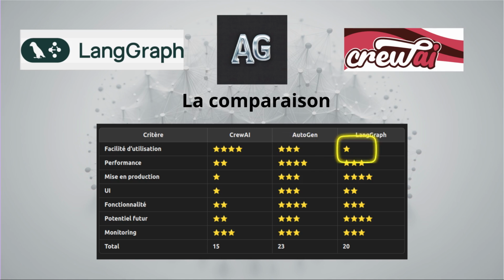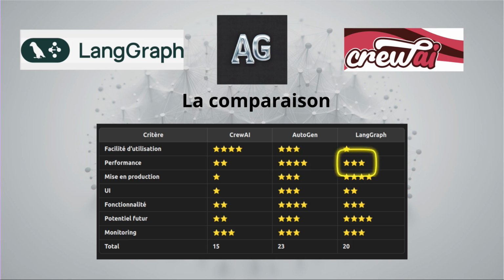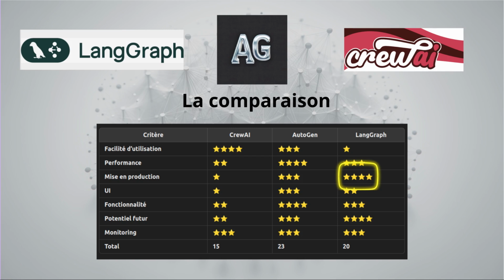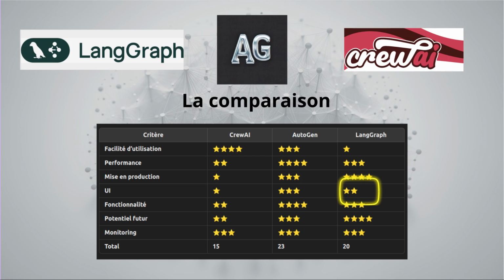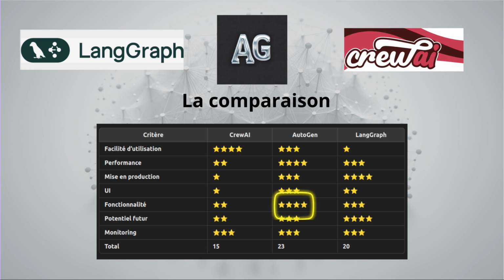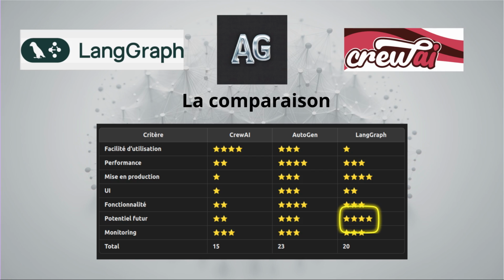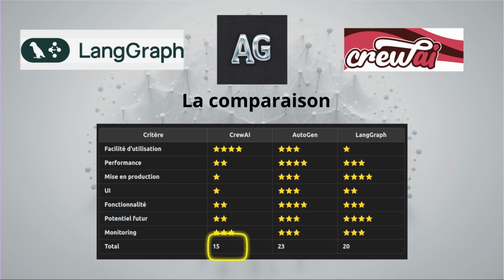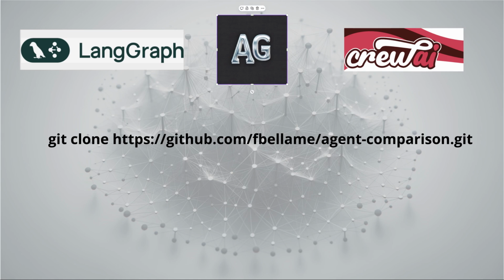Agent Framework comparison: final results 4/4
In this video, we put CrewAI, AutoGen, and LangGraph to the test with a real-world use case: developing a stock analyst capable of recommending investments.

💡 We explore their strengths, weaknesses, and performance for this scenario.

Which one delivers the best results? 🎯